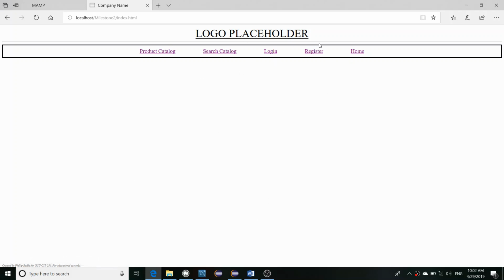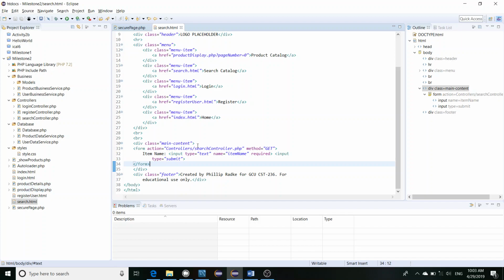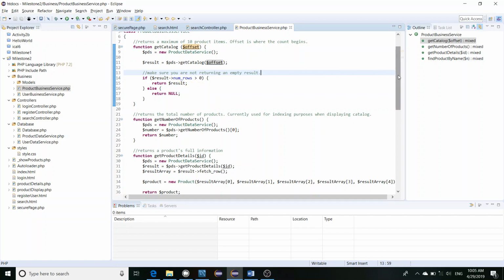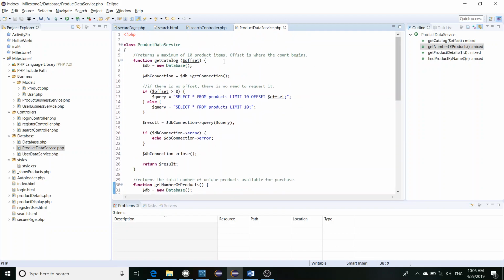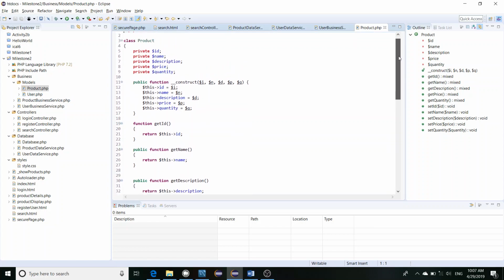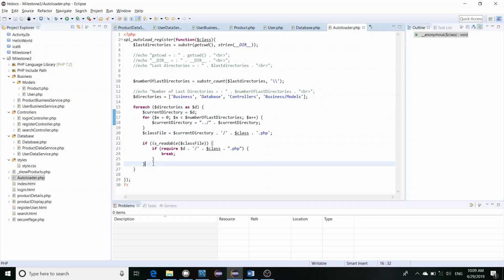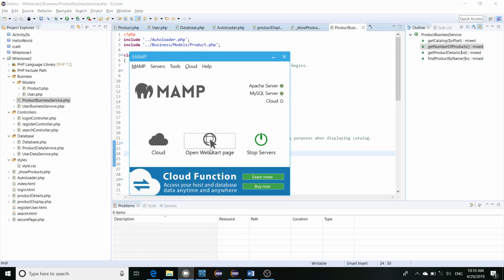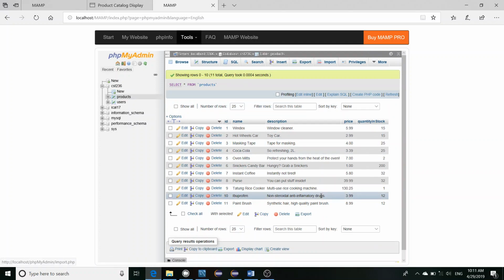Phillip Radke Milestone 2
This milestone attempted to separate the responsibilities of the Data Access Objects, Business Logic, and Presentation layer. It also implemented the catalog and the ability to view and search the catalog.